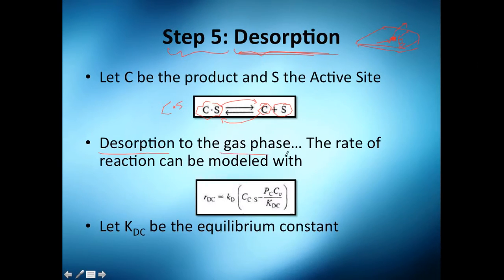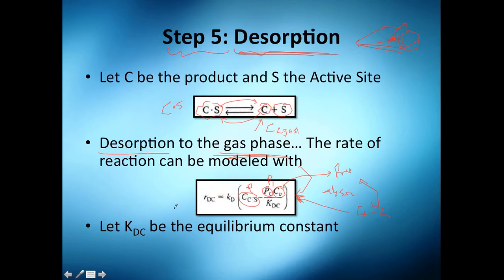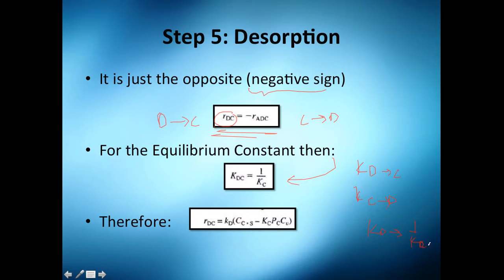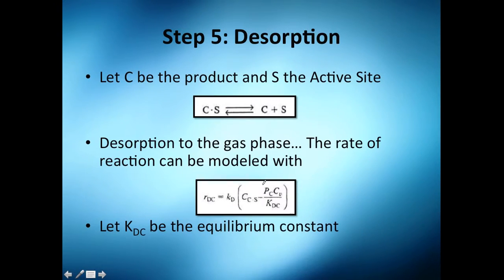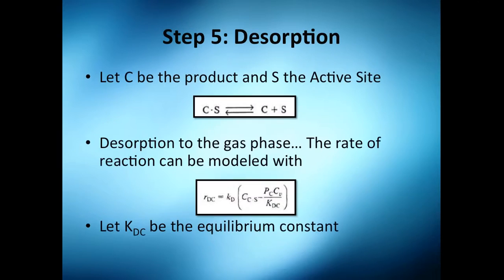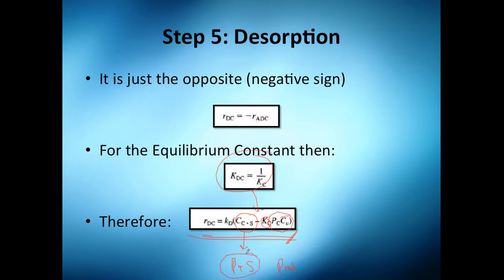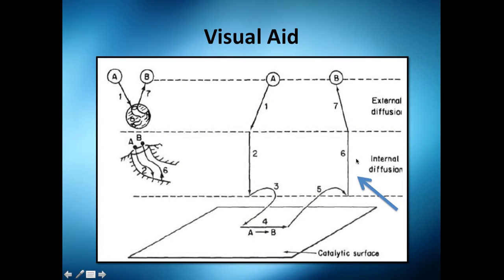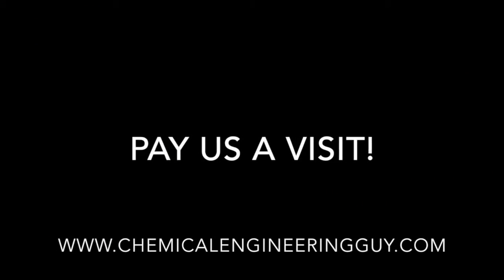Desorption of Product (Step 5/7) // Reactor Engineering - Class 161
STEP5) of the Heterogeneous Solid-Gas Reaction

Product "B" is now desorpted in the surface of the Active Site "S"